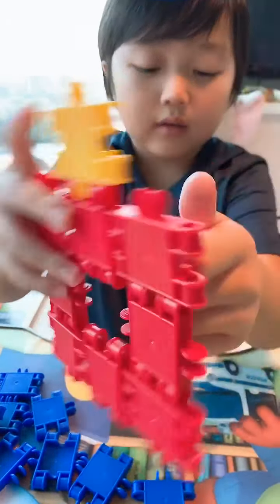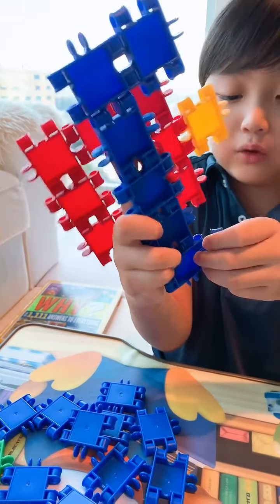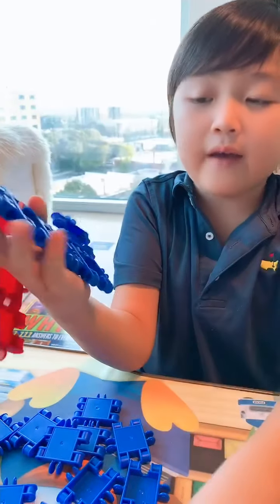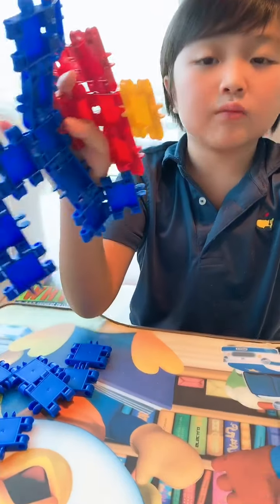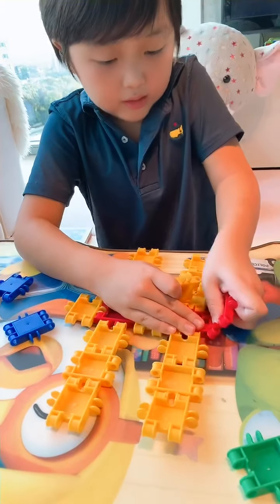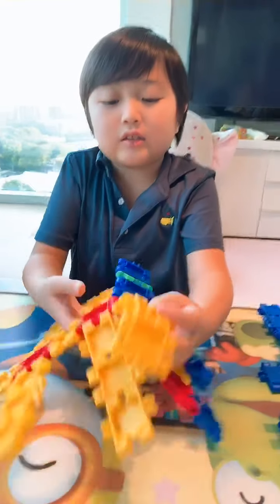Clics, 클릭스블럭, 클릭스블럭으로 터닝메카드 만들기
How to make Turning mecard, 클릭스로 터닝메카드 만들기